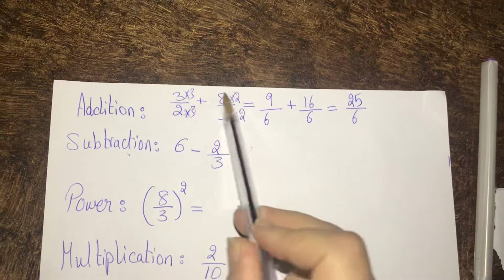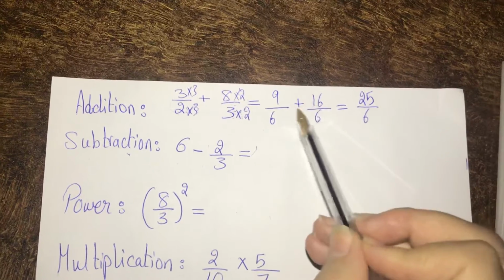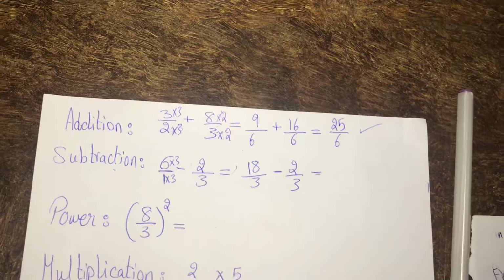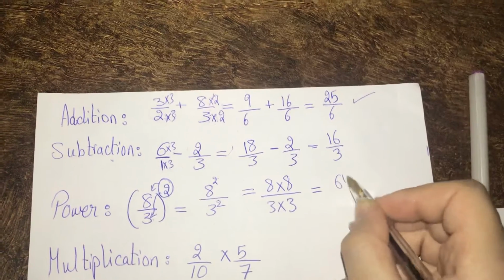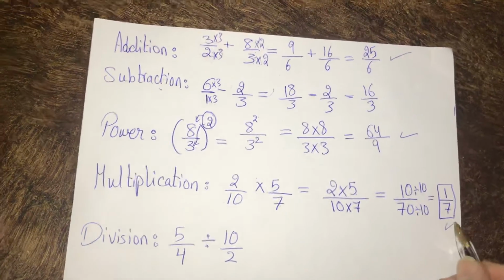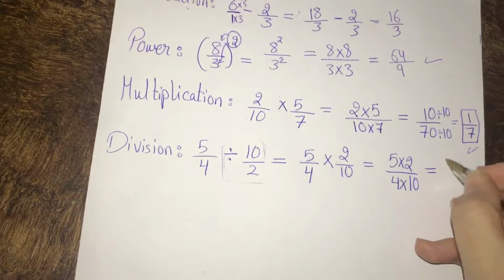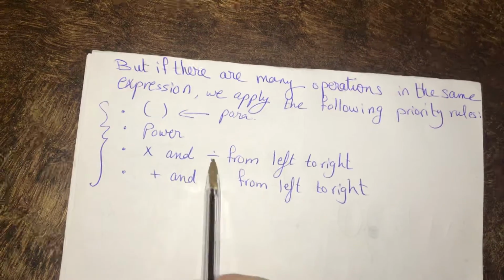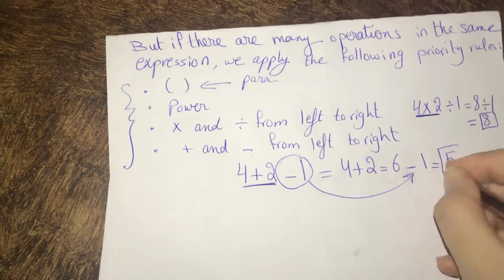How to calculate?(Operations)for grade 9